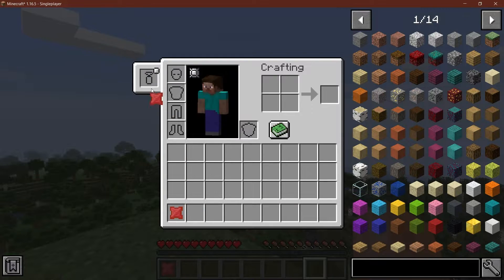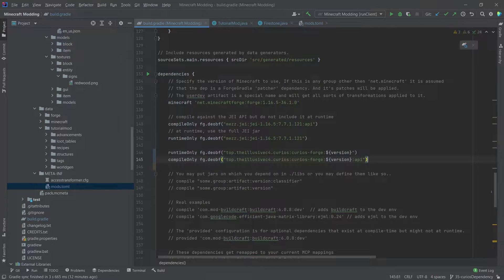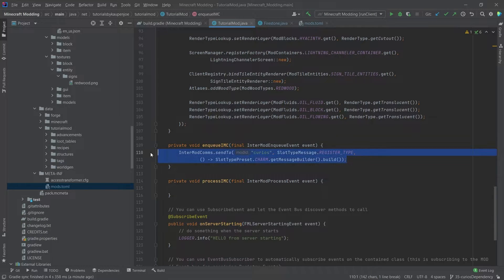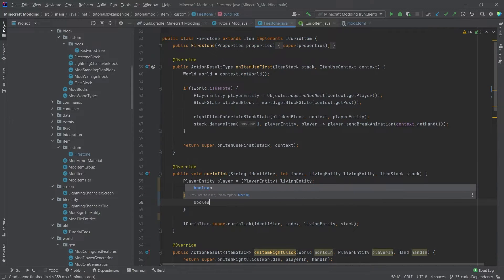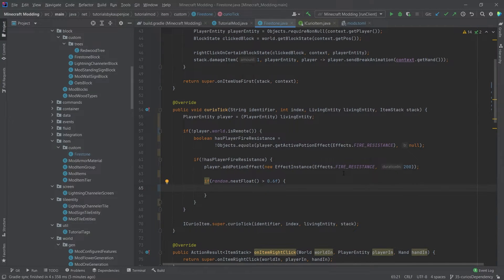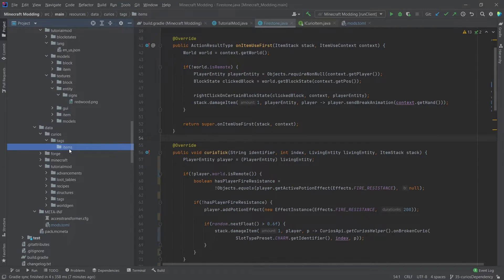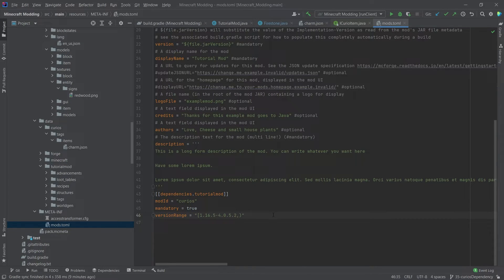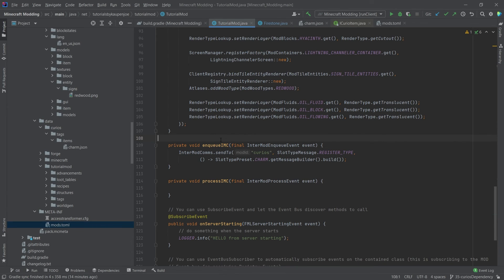Add CURIOS DEPENDENCY to your Forge Mod 1.16.5 | Forge 1.16.5 Modding #36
In this Minecraft Modding Tutorial, we are adding a Curios Dependency to our Mod. Making it so we can use the Curios Slots for some of our items! :D

== TIMESTAMPS ==
0:00 Intro
0:10 Some Preamble & Explanation
0:45 Adding the Repository and the Dependency to our build.gradle file
1:49 Activating a Curios Slot
2:49 Using the ICurioItem Interface
5:31 Adding The Item to the Slot Tag!
6:07 Making our Mod dependent on Curios (by adding it to mods.toml)
7:08 Demonstration
8:08 Outro